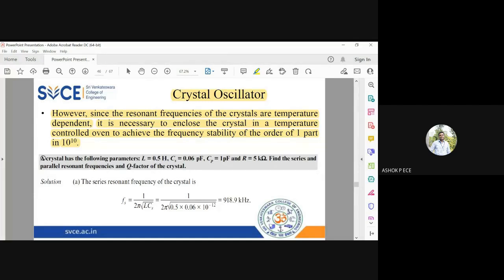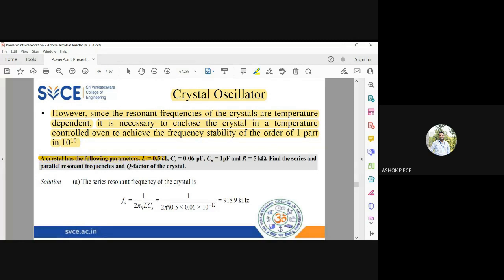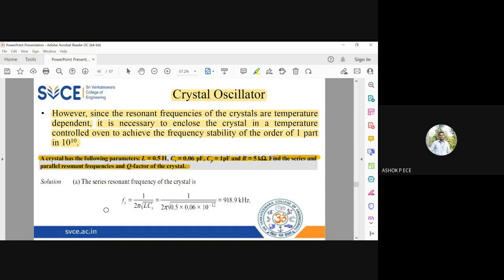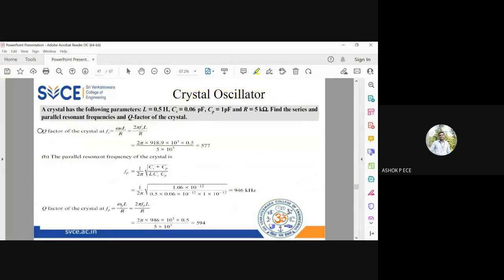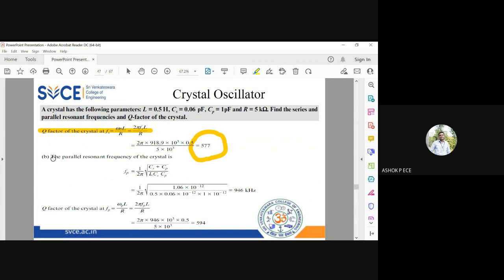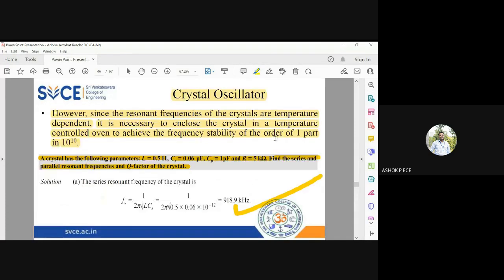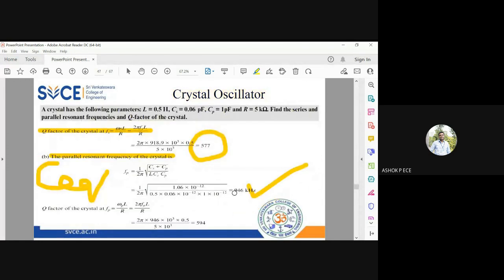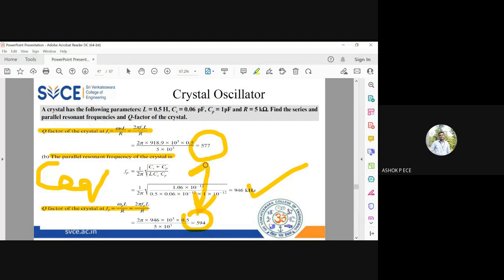ElexCkts | Lecture-316 | Crystal Oscillators Part-6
This video clearly explains Crystal Oscillator.